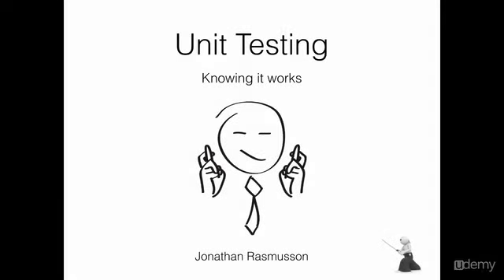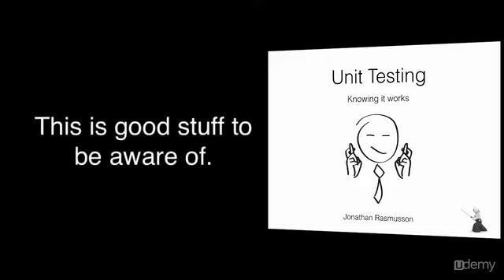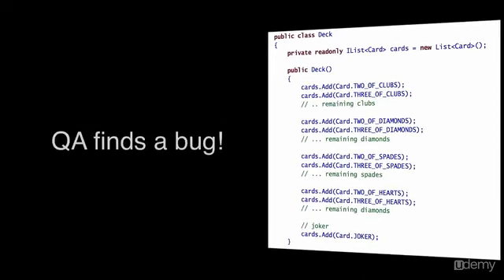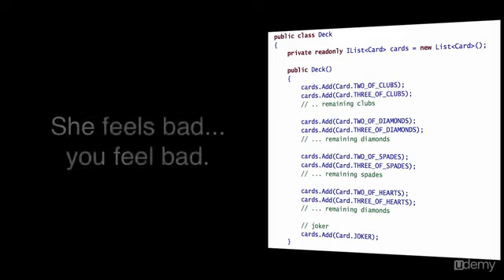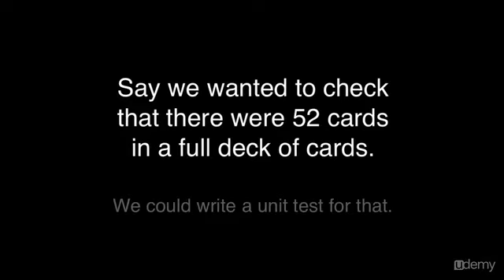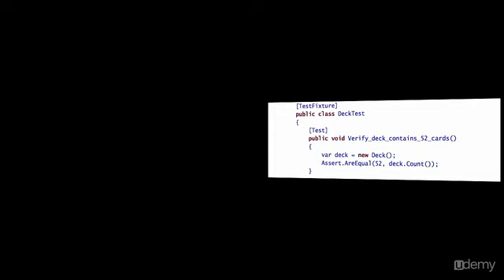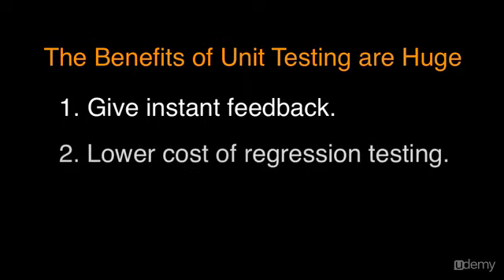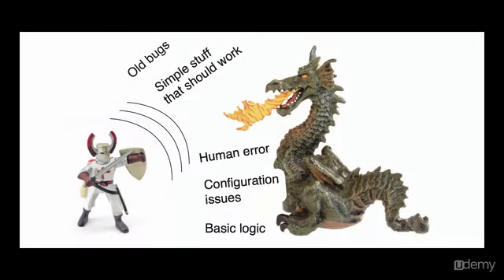The Agile Samurai Bootcamp : Unit Testing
The Agile Samurai Bootcamp
Everything you need to setup, execute, and successfully deliver your own Agile project.